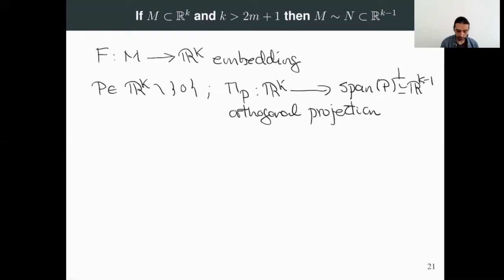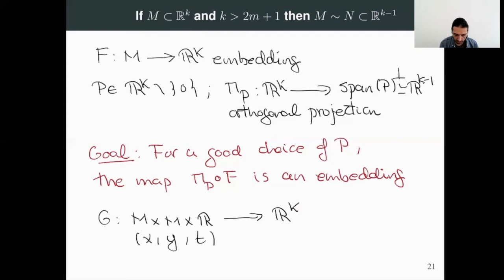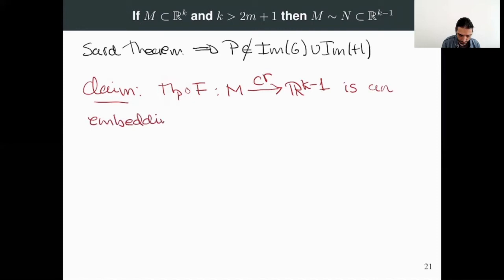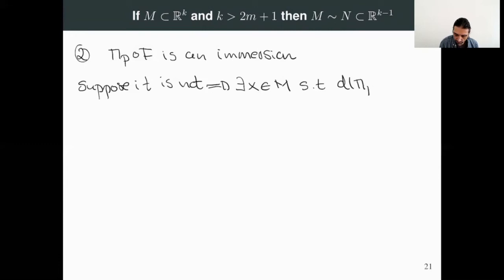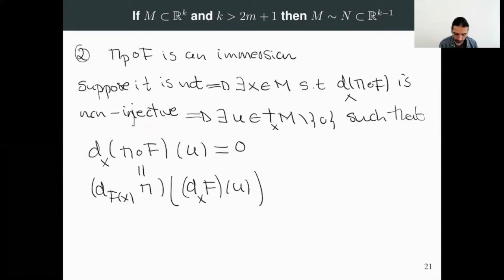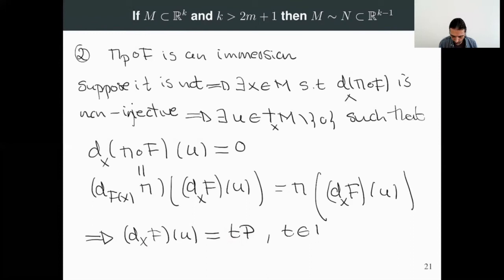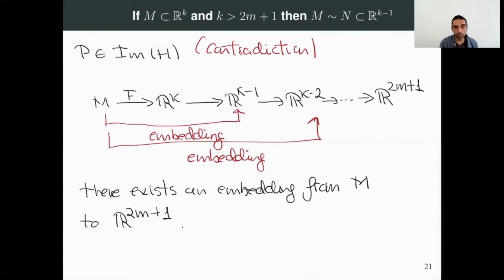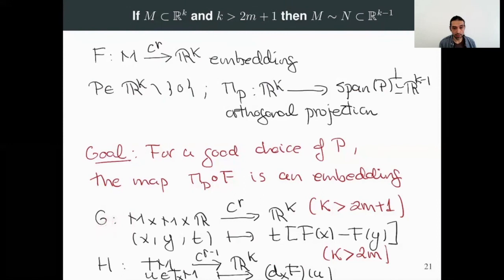Lecture 21 Second part of the proof of Whitney theorem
We exhibited an embedding of the manifold M in some R^n in the first part of the proof. Now, our goal is reducing the value of n by considering linear projections of R^n into its hyperplanes. Indeed, we see that we can consider a generic linear projection if n is greater than 2 dim(M)+1 as a consequence of Sard theorem.